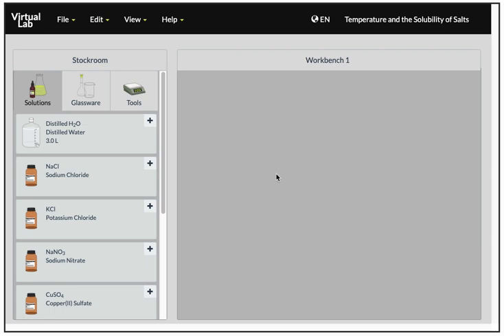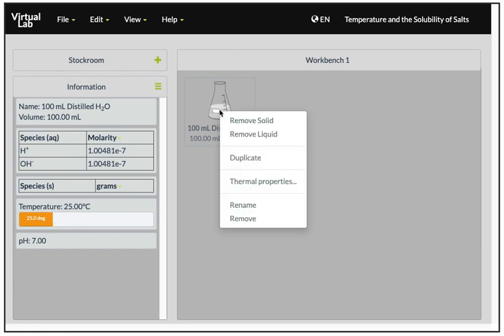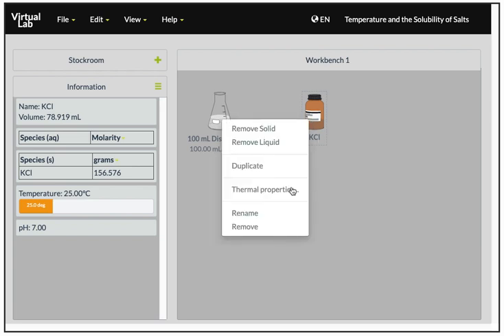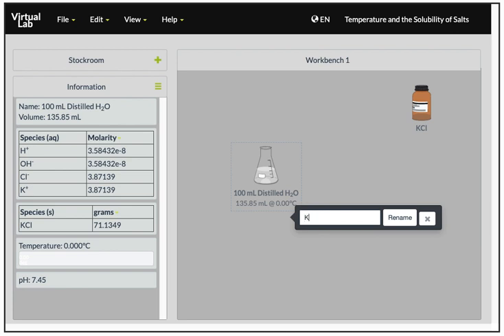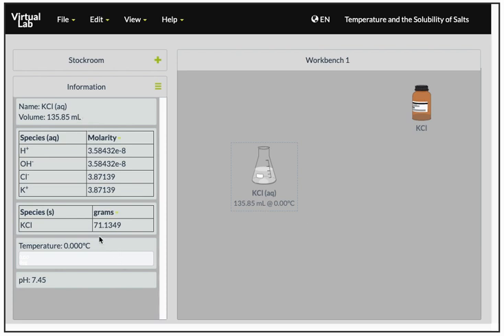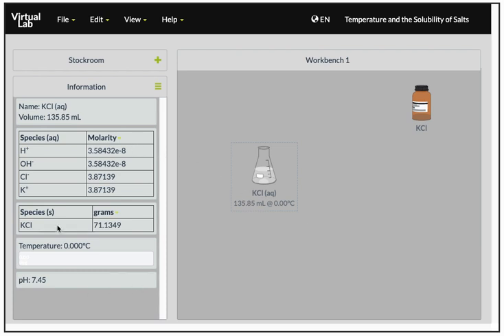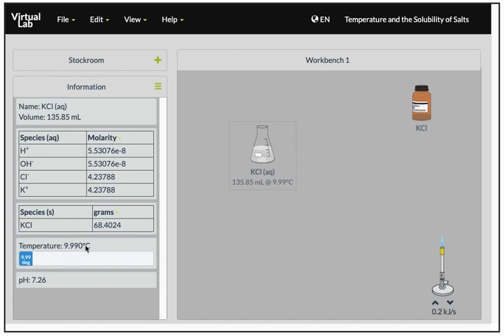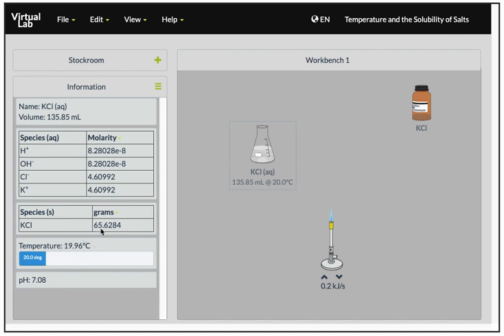Solubility Virtual Lab